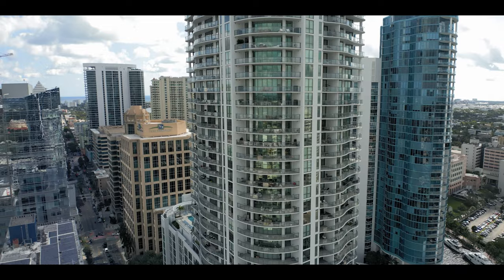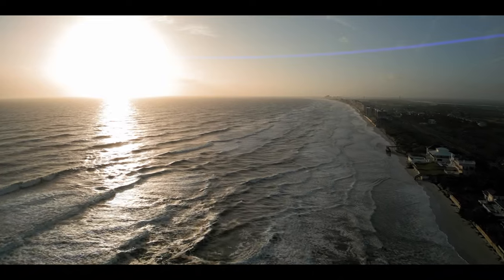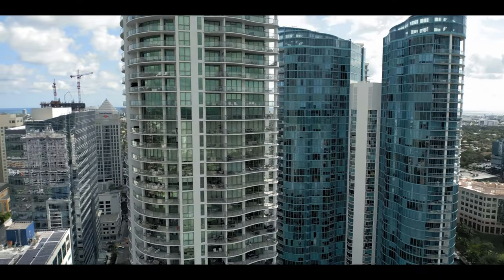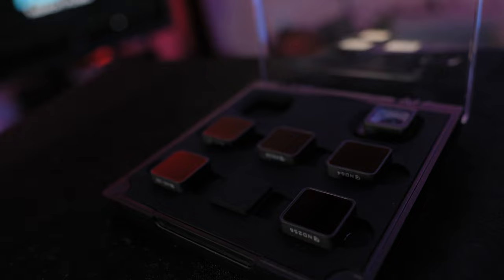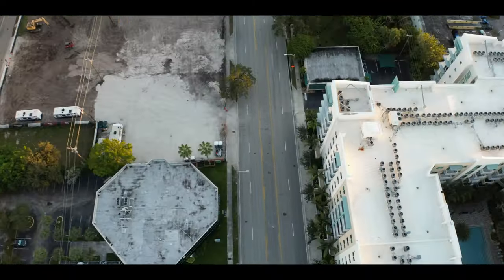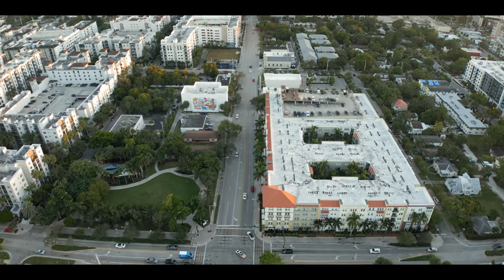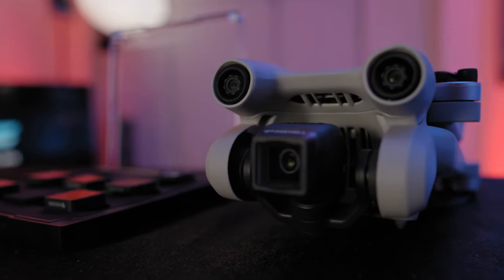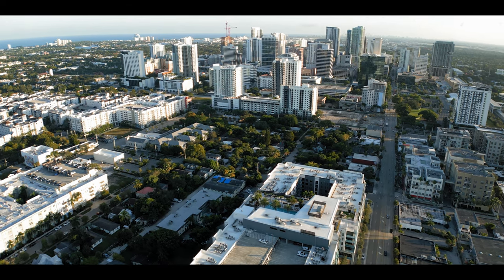Anamorphic Drone Footage: Get Cinematic DJI Mini 3 Pro Videos Easily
I have always wanted to test out filming in anamorphic on drones since companies like Freewell started to make anamorphic adapters for select drones from DJI. When they announced their Anamorphic filter, Freewell was nice enough to send me this kit to test. In this video I discuss their filter, shoe example footage and talk about when you should use anamorphic adapters on the DJI Mini 3 pro.

Freewell ND Compatible Wide Angle, Anamorphic Lens for Mini 3 Pro:

Products discussed in today's video:

DJI Mini 3 Pro (DJI RC):

Anker USB C Charger, 713 Charger (Nano II 45W):

USB C Car Charger Adapter 60W:

USB C Car Charger, 60W AINOPE USB C Car Faster Charger:

Gear used for this channel:

Canon EOS R7:

VILTROX EF-R3 Auto Focus 0.71x Reducer Speed Booster:

TOKINA ATX-i 11-16mm F2.8 Canon EF:

Canon EOS R6:

Canon RF35mm F1.8 IS Macro STM Lens:

Canon 16mm 2.8 RF:

SmallRig RED Komodo Cage:

Core SWX RED Komodo V-mount battery plate:

SMALLRIG Right Side Rosette Wooden Handle:

SmallRig Super Mini Top Handle:

SMALLRIG DSLR Camera Side Handle Bracket with NATO Clamp:

SMALLRIG Field Monitor Holder Mount with Quick Release NATO Clamp:

Blackmagic Design Pocket Cinema Camera 4K:

BLACKMAGIC DESIGN Blackmagic Pocket Cinema Camera 6K:

Sony ZV1:

Vaxis Atom 500 SDI:

SMALLRIG BMPCC 4K & 6K Cage:

Neewer 60W LED Video Light: